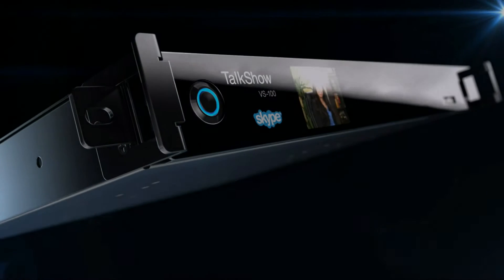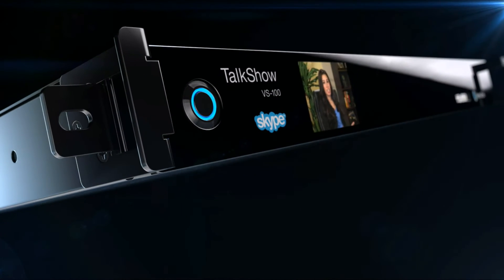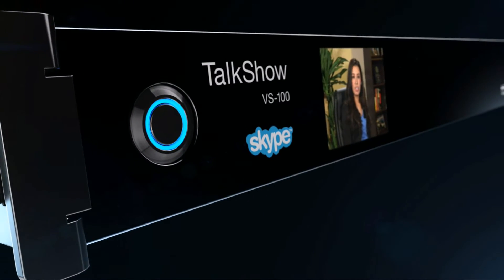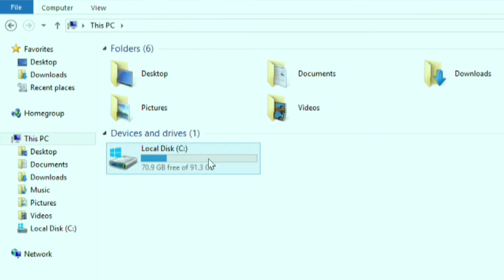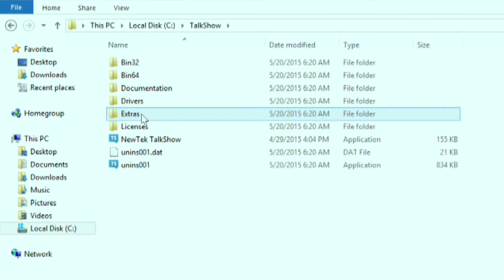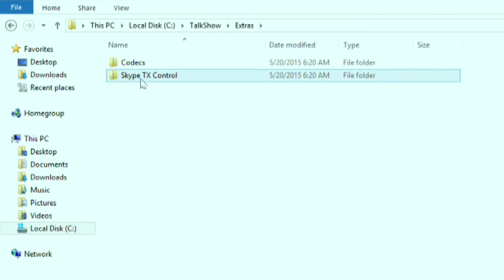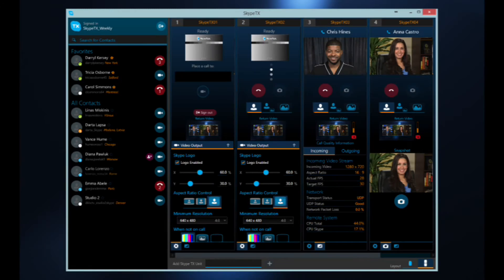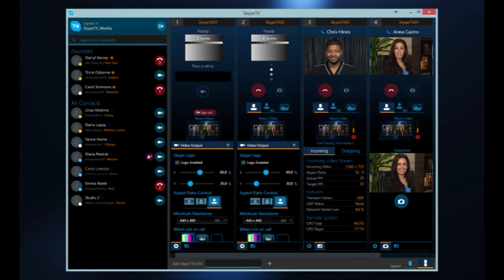Manage Multiple TalkShow Calls with Skype TX Control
NewTek TalkShow lets you bring in multiple guests into your live programs all at the same time.  Skype TX Control, which is included in TalkShow, is an application where you can monitor and control more than one call from a single interface.